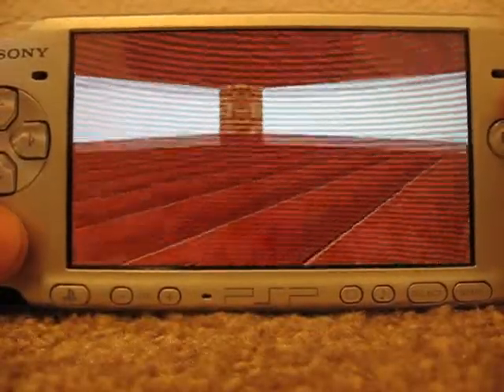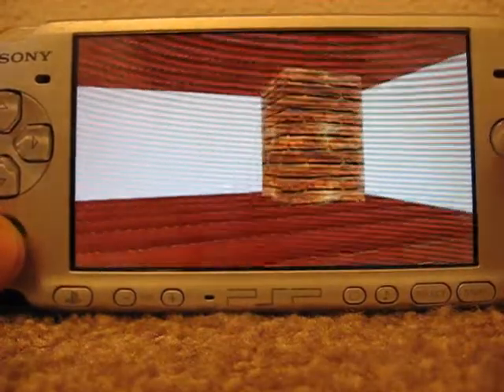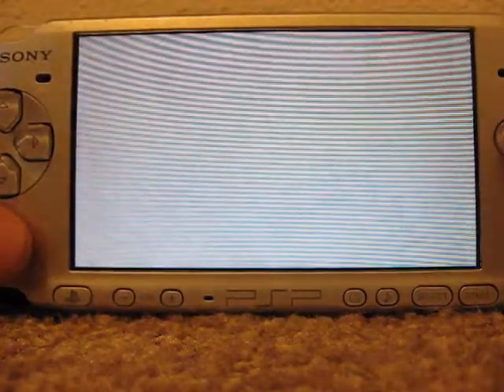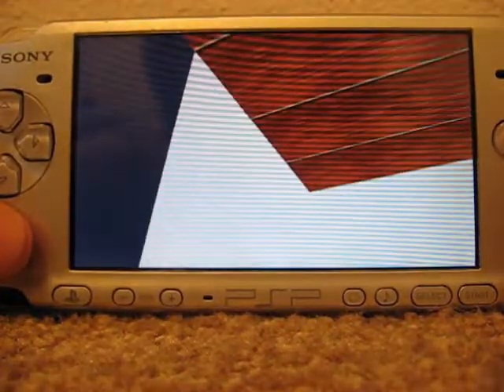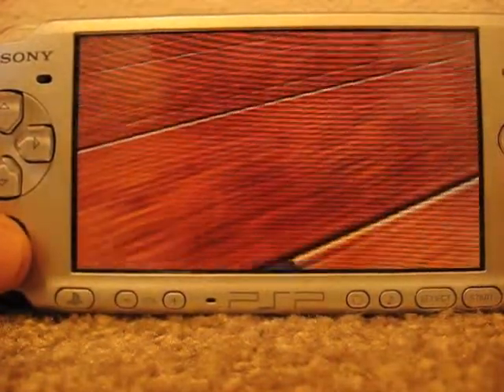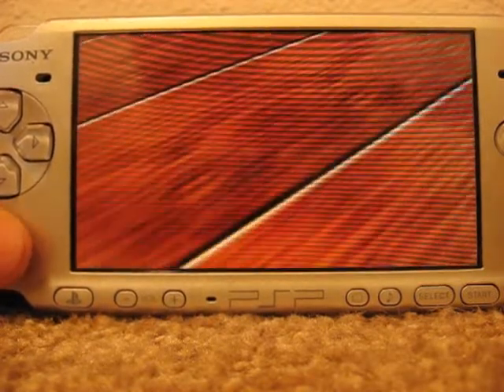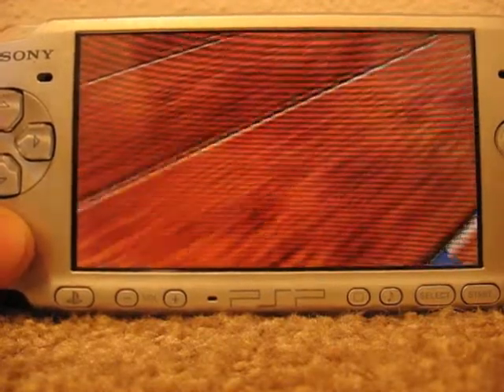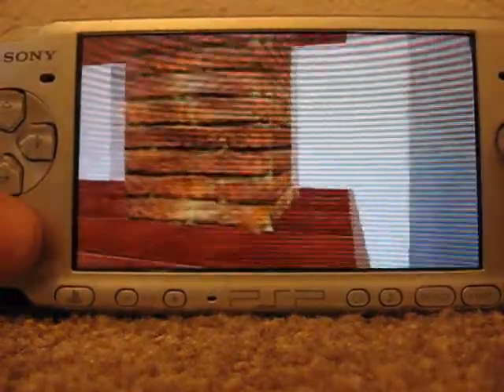OpenGL on PSP (question)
This is my first openGL room, you can walk around, and look at various textured objects, what i want to know is why OpenGL is clipping polygons that are still visible..